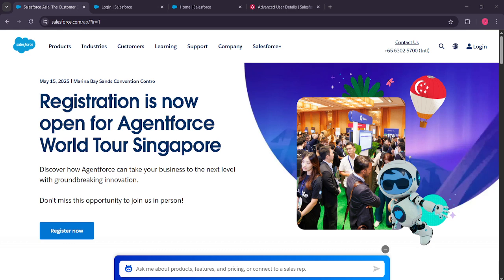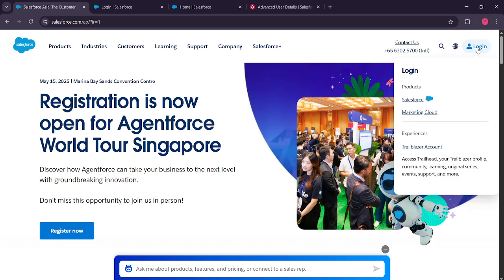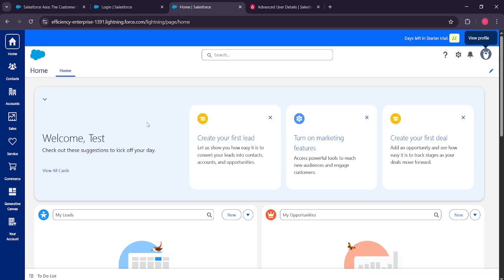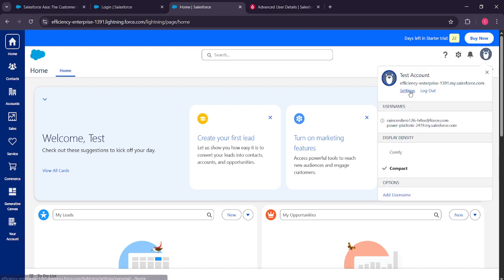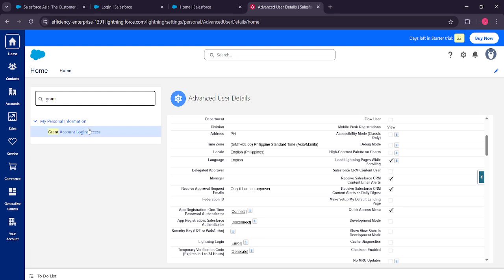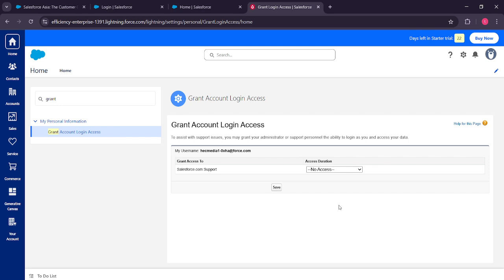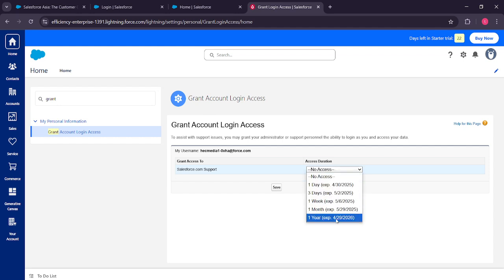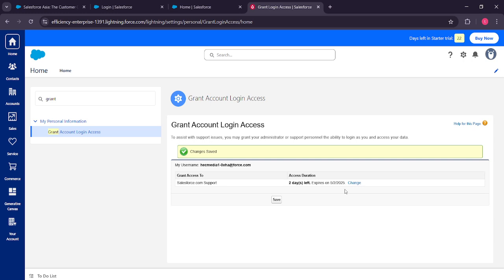How To Give Salesforce Support Access [2025 Full Guide]